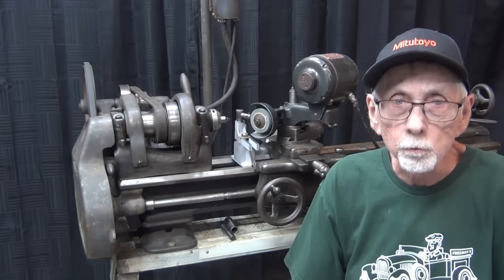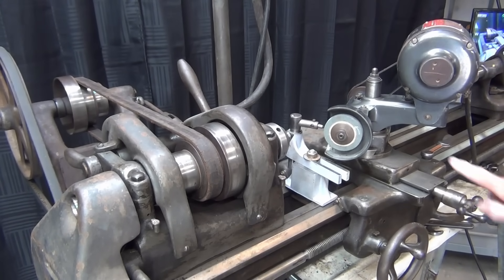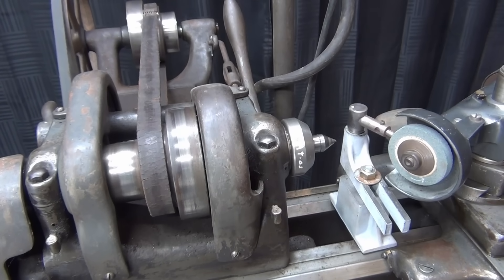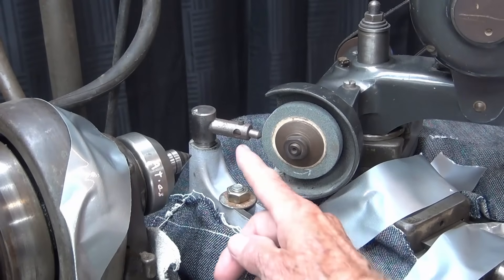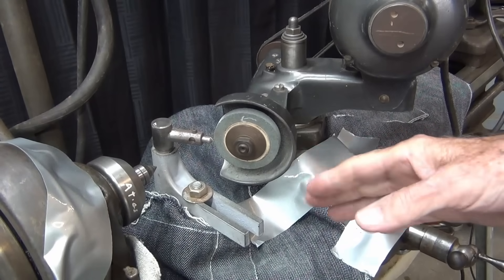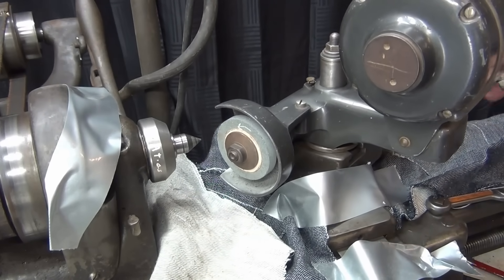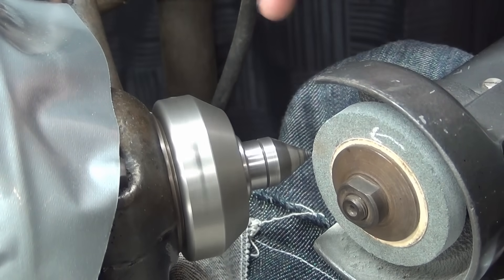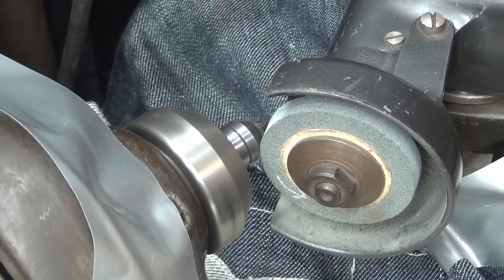GRINDING TAILSTOCK CENTERS on SOUTH BEND LATHE #1060 pt 2 tubalcain DUMORE renewing truing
Here's how to renew or freshen the 60 degree centers on a lathe.
Naturally, using the famous DUMORE toolpost grinder.